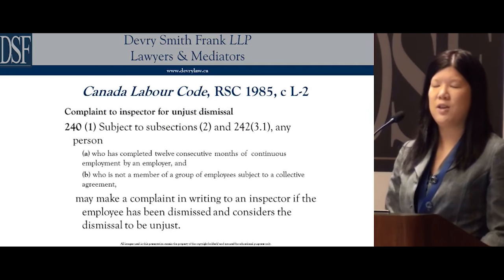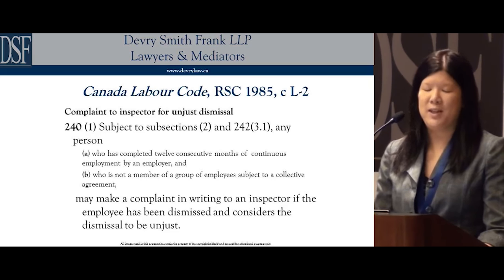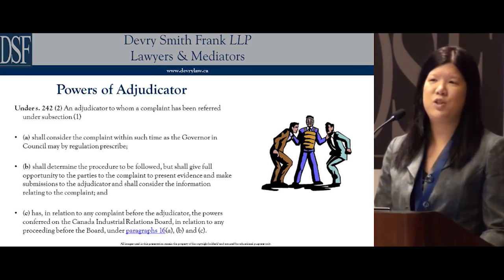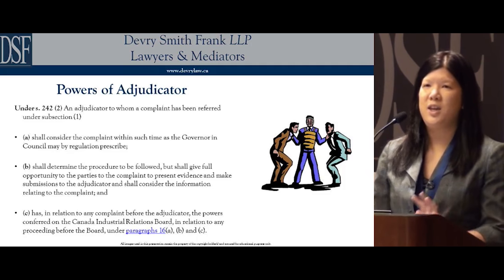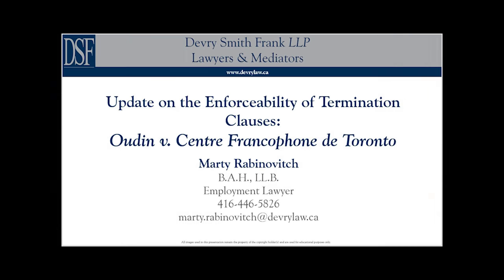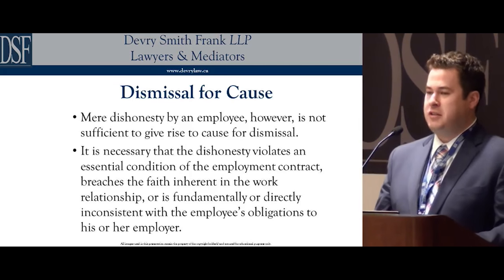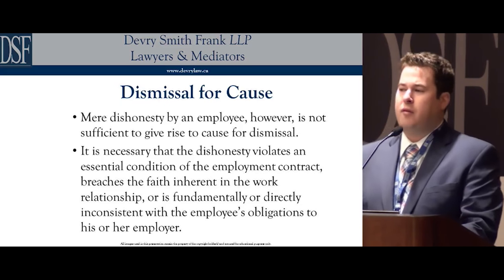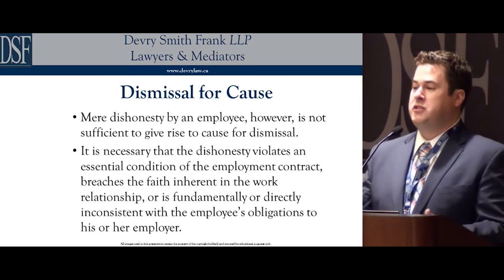HR/Employment Seminar - October 13, 2016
At Devry Smith Frank LLP's Human Resource and Employment Seminar, Toronto employment lawyers Larry Keown, Asher Frankel, Chris Statham, Marty Rabinovitch, Flora Poon and Sabina Mexis covered employment law updates and recent cases.

We have three locations to serve you:

Toronto law offices are conveniently located in the Lawrence and Don Mills area at 95 Barber Greene Road, Suite 100;

Whitby offices are located in the heart of downtown Whitby at 209 Dundas Street East, Suite 401;

Barrie offices are located downtown Barrie at 85 Bayfield Street, 3rd Floor.

We have plenty of free parking in all three locations.

To view other Ontario law videos regarding employment law and other practice areas, please visit our media

For further information or assistance in regards to human resource investigations, please contact one of our Toronto employment lawyers